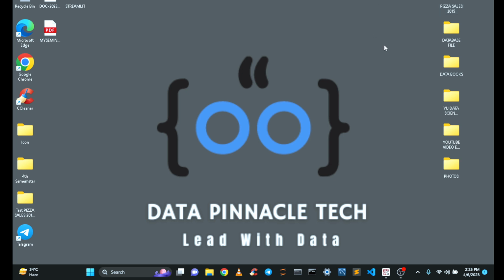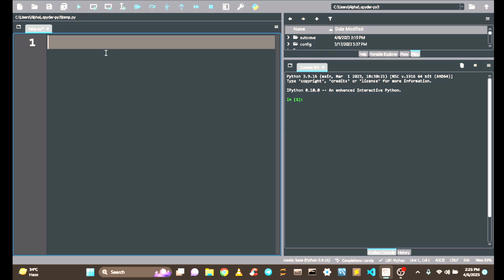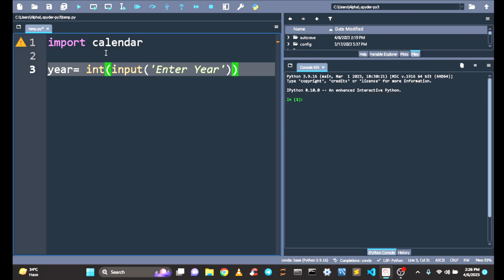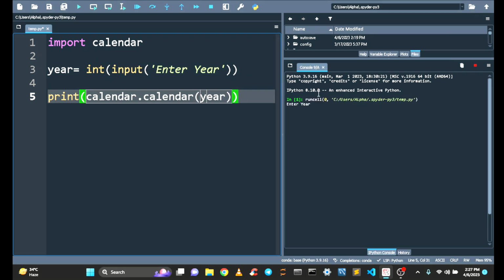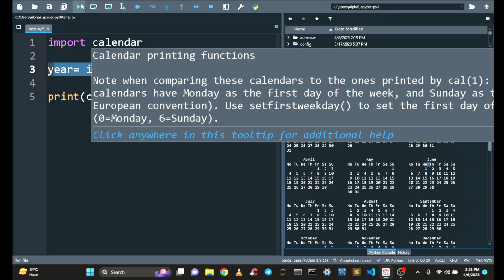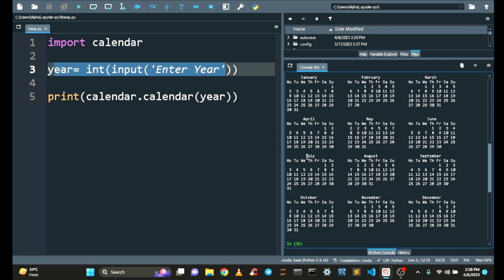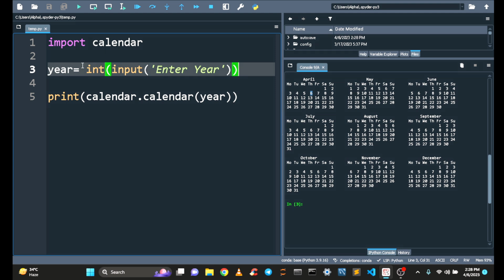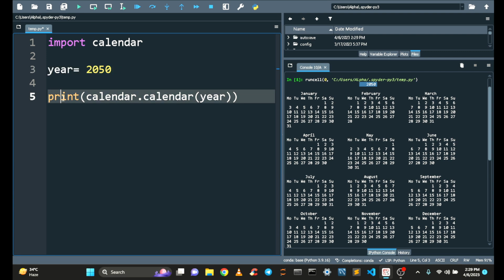Build a Calendar Program with Python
In this video, you will learn how to build a calendar program using Python. With this program, you can easily display a calendar for any year , month and days, helping you stay organized and manage your time effectively. We will use the built-in calendar module in Python to create the program, and you will see how simple and intuitive it is to use.
Whether you're a student, a professional, or just someone who wants to stay on top of their schedule, this video is for you! Join me and let's write the art of time management with Python!